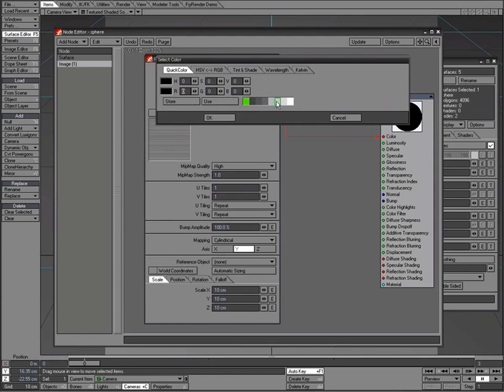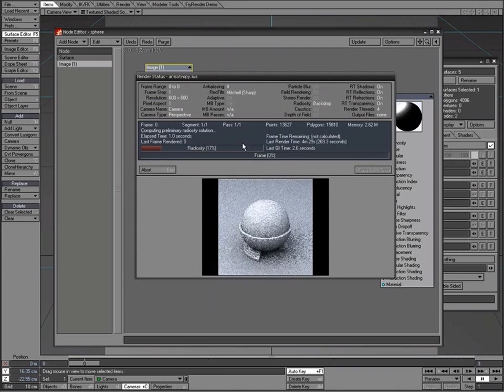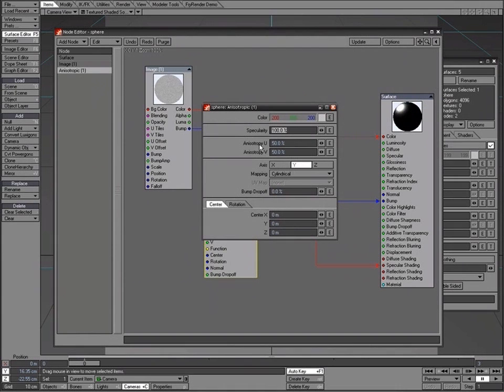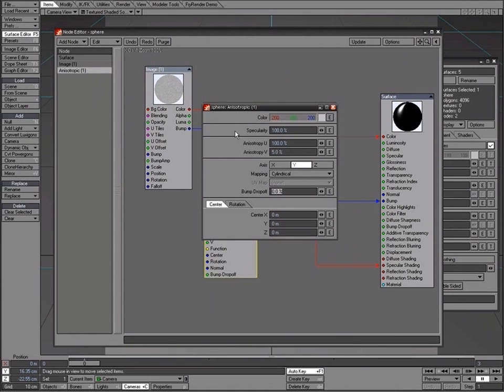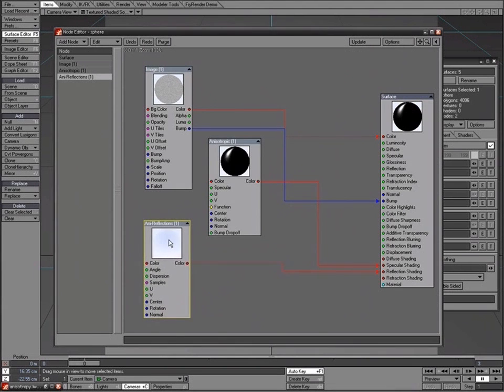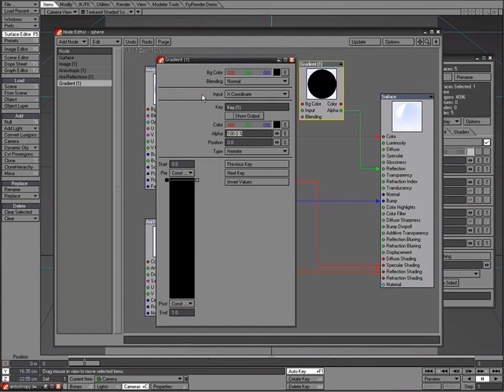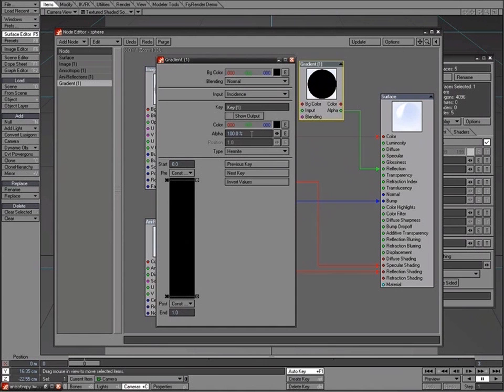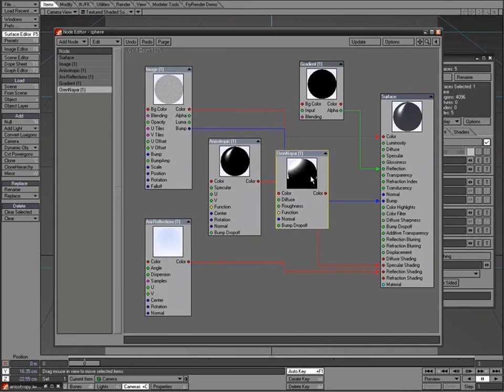Anisotropy Node: Brushed Metal by Matt at (Part 2)